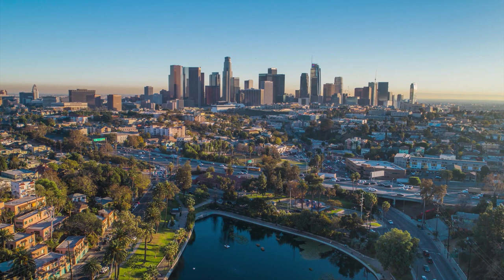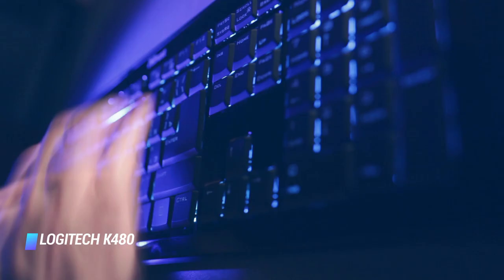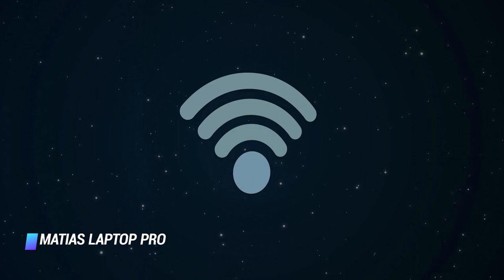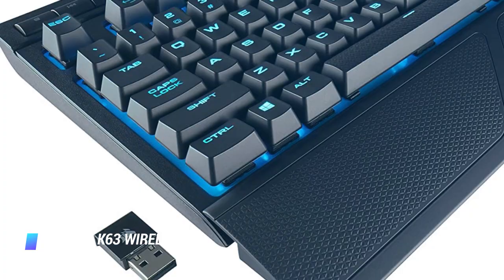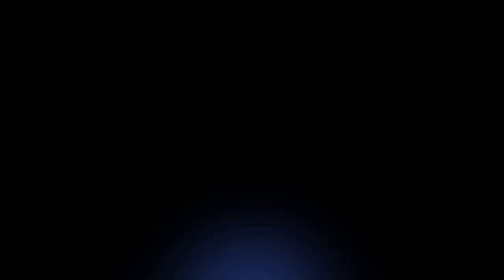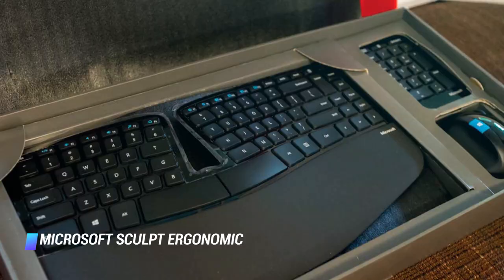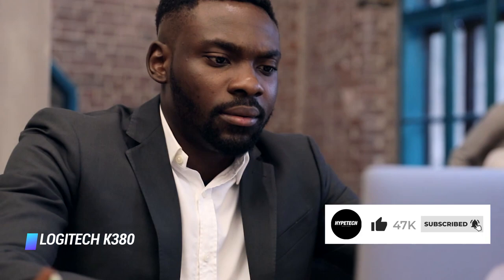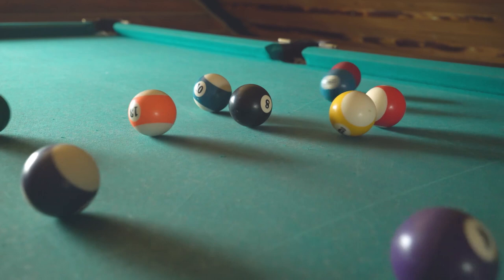Best Wireless Bluetooth Keyboards in 2024 - How to Find a Comfortable Wireless Keyboard?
Top 9 best Wireless Bluetooth Keyboards
✨ Logitech K480
✨ Apple Magic Keyboard
✨ Matias Laptop Pro Keyboard for Mac
✨ Corsair K63 Wireless Special Edition Mechanical Gaming Keyboard
✨ Apple Magic Keyboard
✨ Logitech Craft Bluetooth
✨ Microsoft Sculpt Ergonomic
✨ Logitech K380 Bluetooth Keyboard
✨ Logitech MX Keys
▬▬▬▬▬▬▬▬▬▬▬▬▬ INFOS ▬▬▬▬▬▬▬▬▬▬▬▬▬